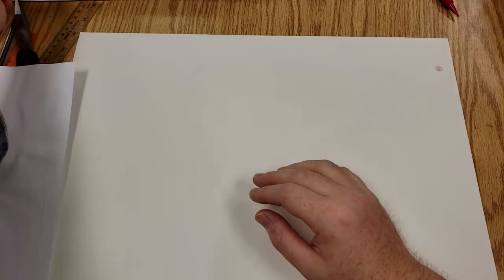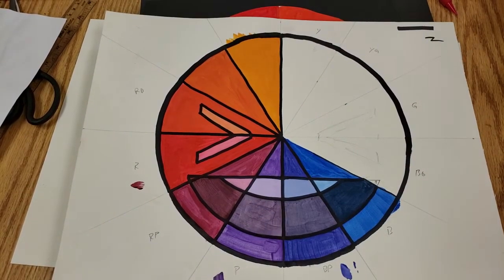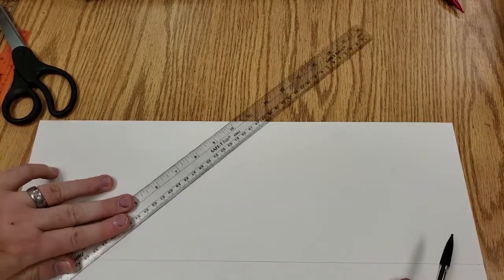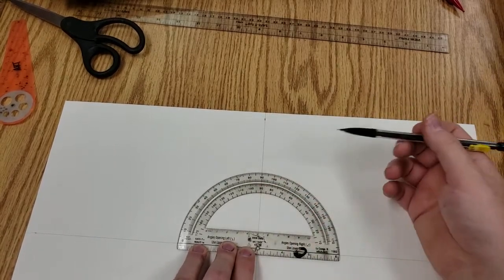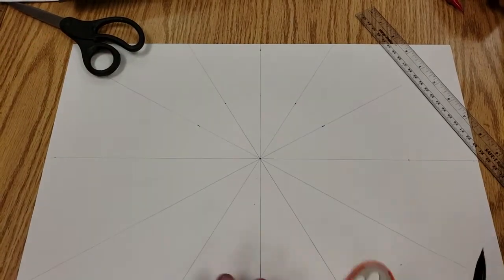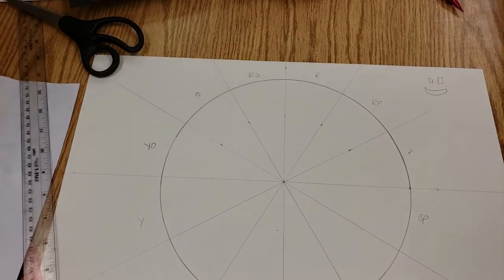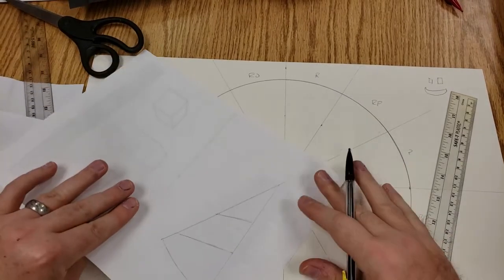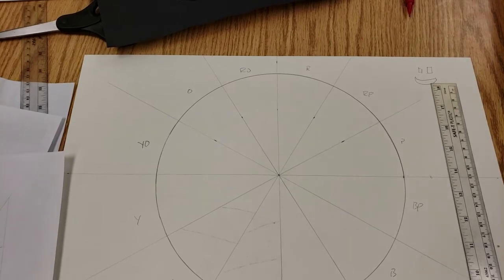Color Wheel Project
Directions and examples of our color wheel project at JMS